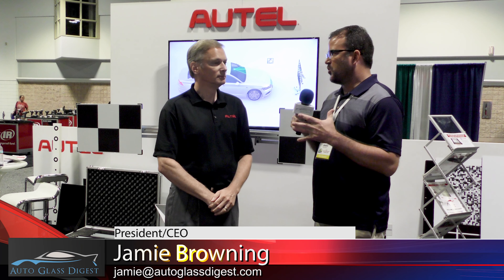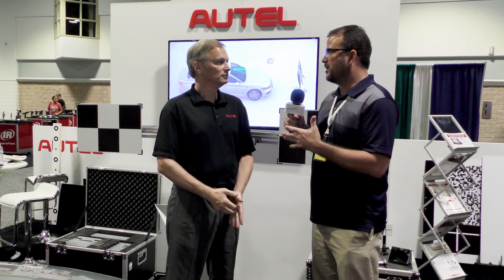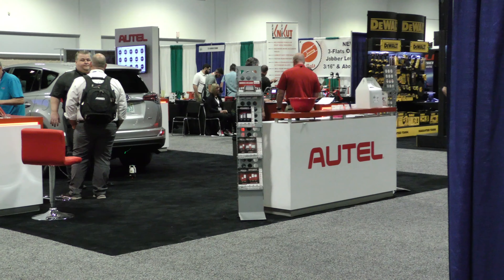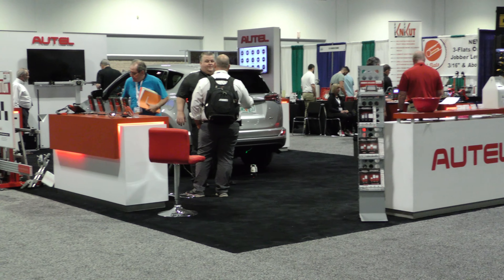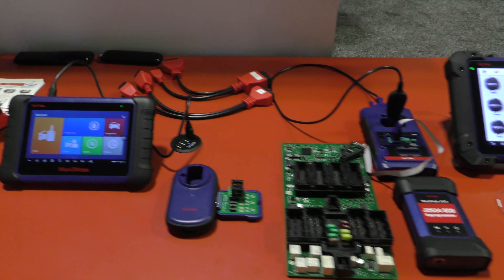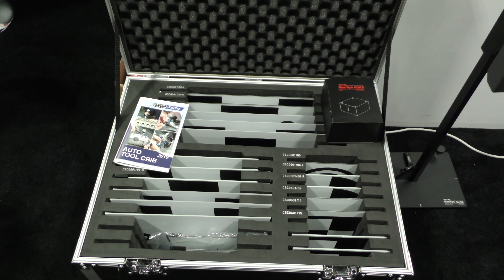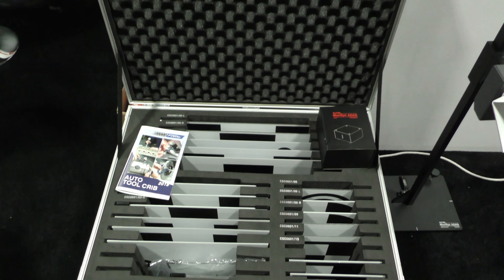2019 Medco Show: Autel Booth Interview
Jamie Browning talks to George Lesniak about Autel's MA600 and the new expansion packs. To purchase Autel ADAS equipment or to learn more about their products